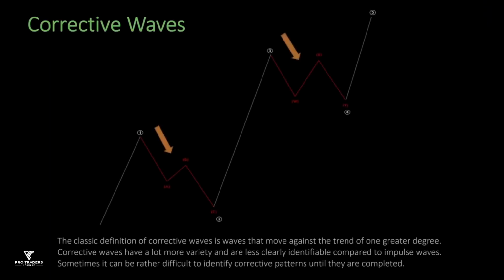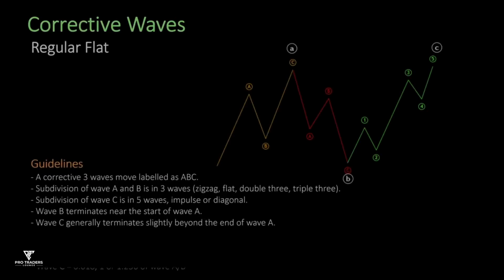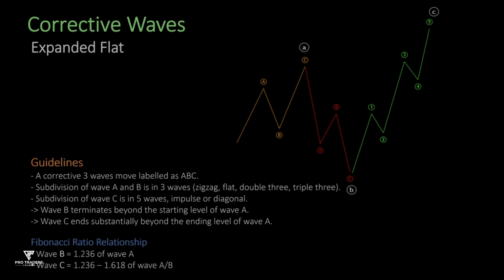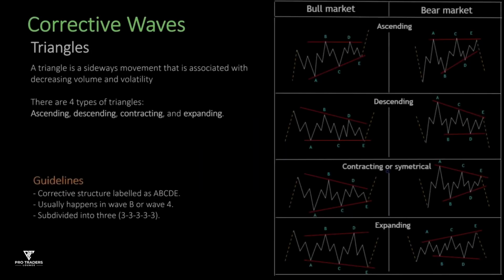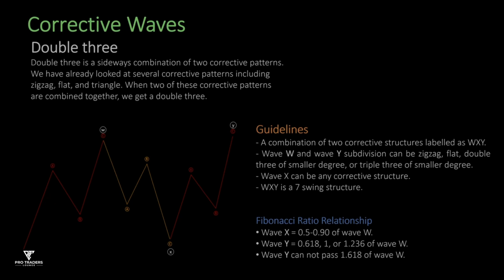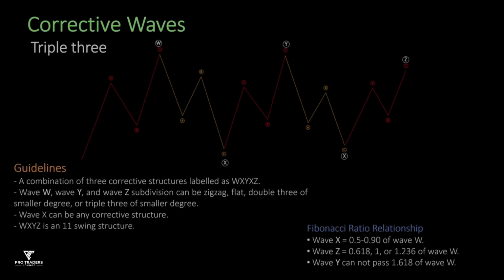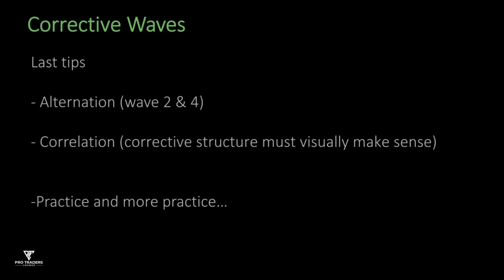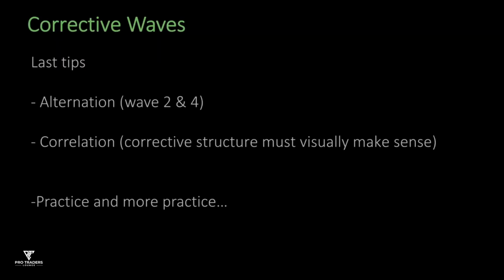Corrective Waves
wxy